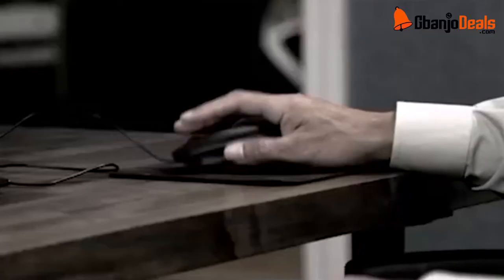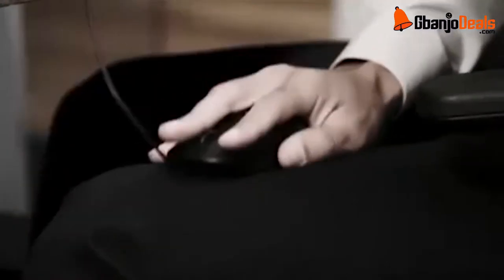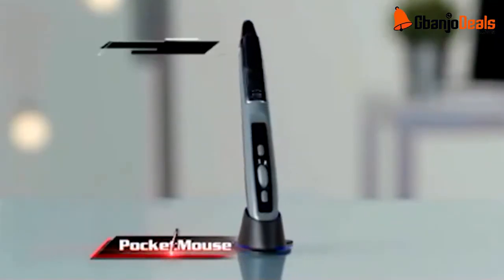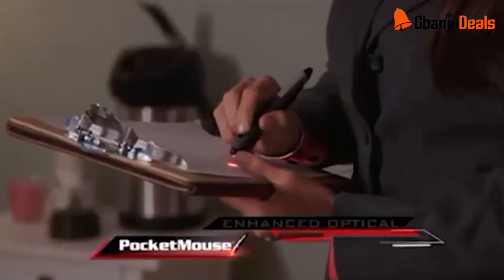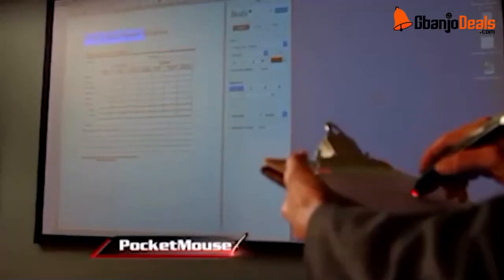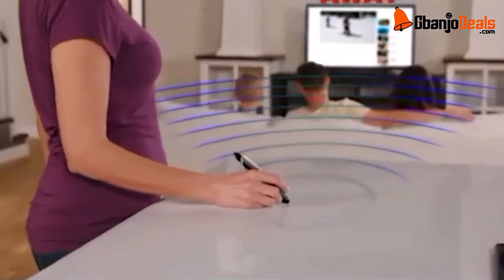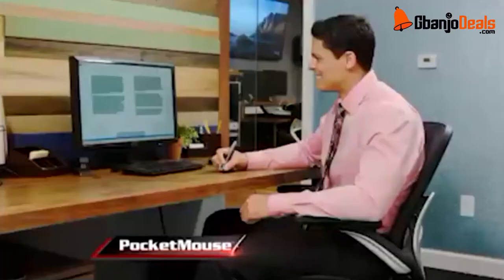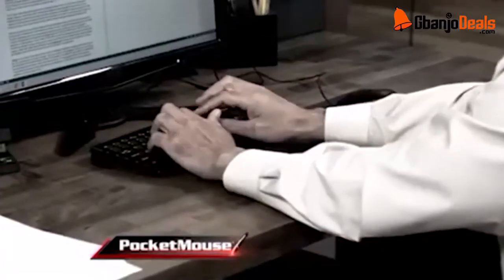Pocket Mouse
The ergonomic design is great for people with hand and wrist pain and works with any device that accepts a USB mouse, so there's no extra software required. Compatible with desktops, laptops and USB-enabled tablets, and works from up to 30 feet away.